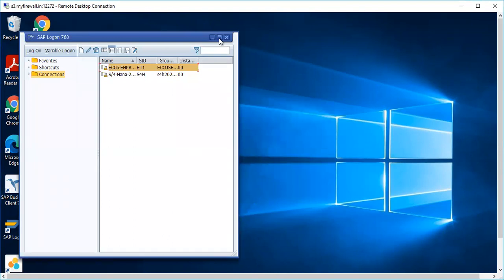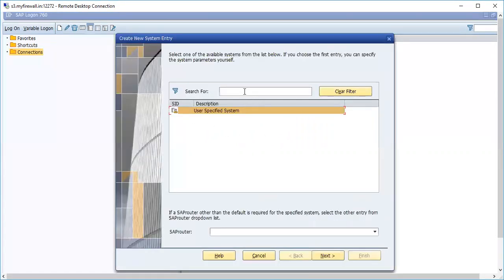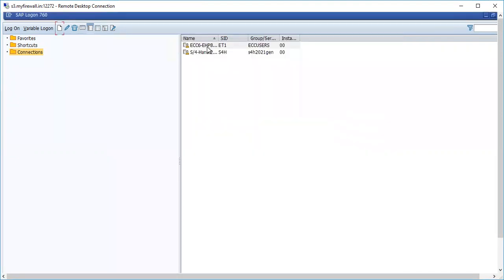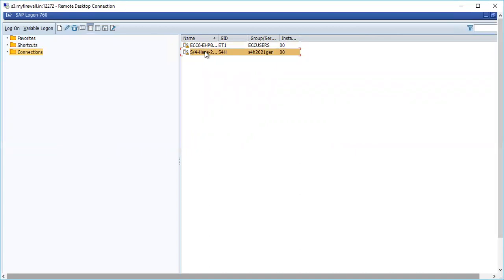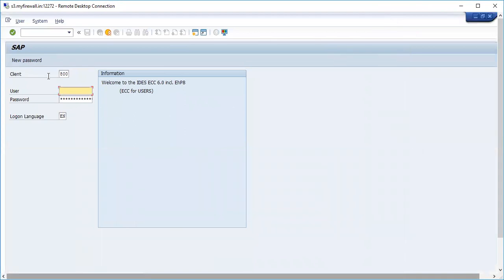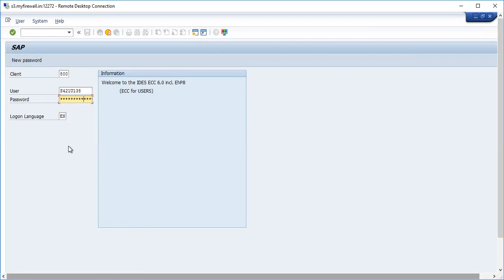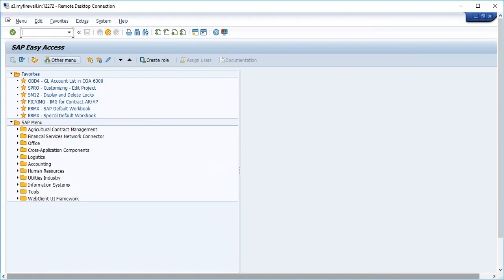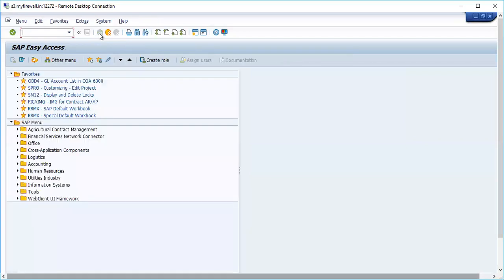01 Video How to login into SAP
In this video, you will know how to login into SAP. If you are a new SAP user, you have to have the User ID and Password and SAP GUI.